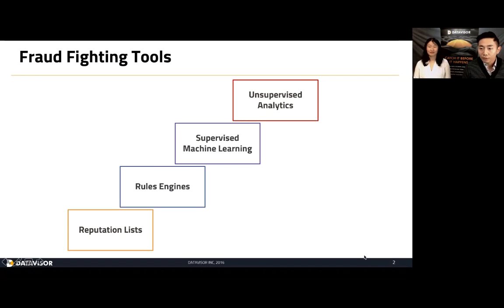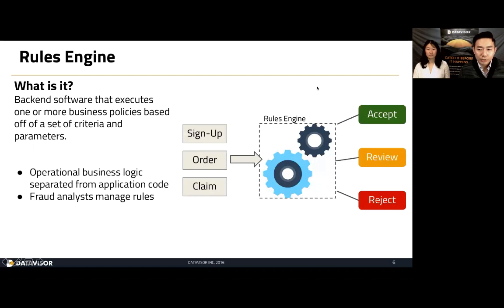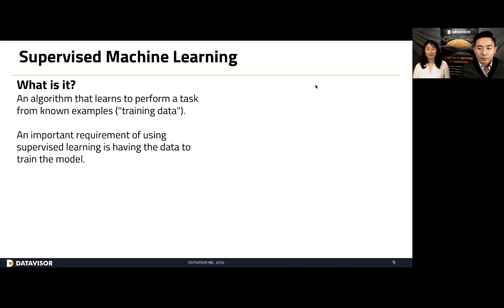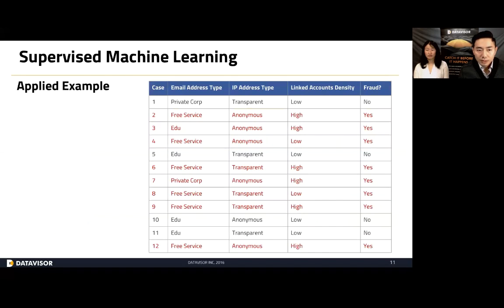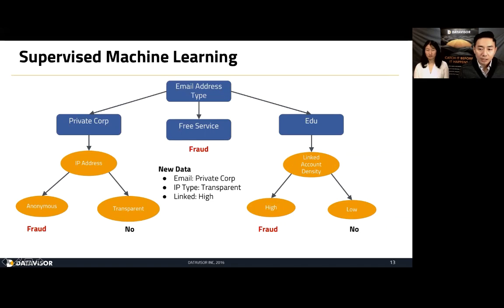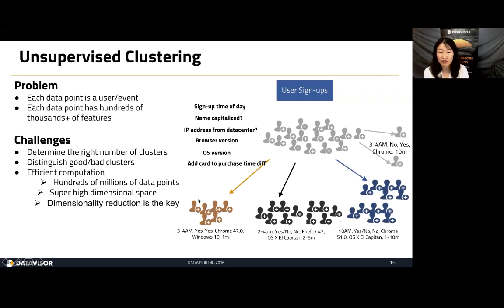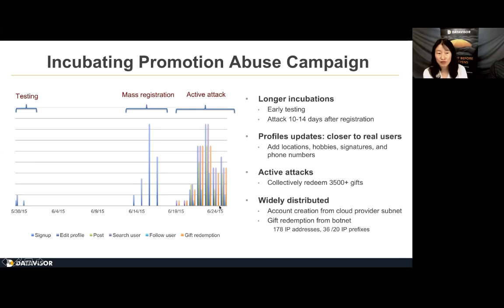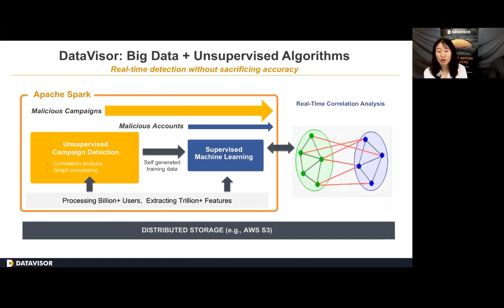Fraud Fighting Tools Webinar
In this Fraud Fighting Tools Webinar, DataVisor co-founder and CTO Fang Yu and DataVisor Architect Julian Wong break down the four major tools for fraud detection: Reputation Lists, Rules Engines, Supervised Machine Learning, and Unsupervised Analytics.

Interested in learning more? Checkout Julian's blog for more details on building a world-class fraud detection system

Topics and Timing:
Introduction:  00:00
Reputation Lists: 00:34
Rule Engine: 4:18
Supervised Machine Learning: 8:44
Unsupervised Machine Learning: 17:28
Examples of Unsupervised Machine Learning: 23:50
Q&A: 29:28